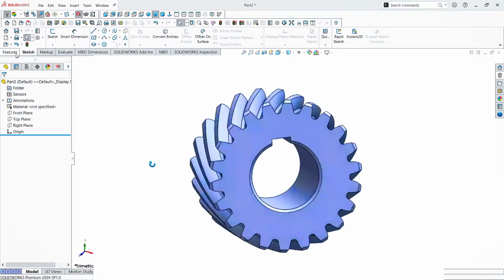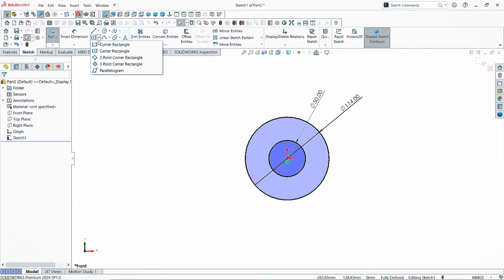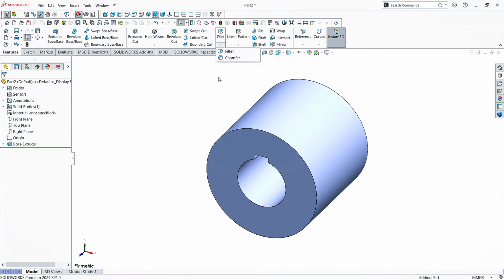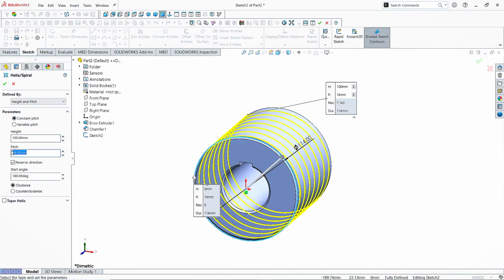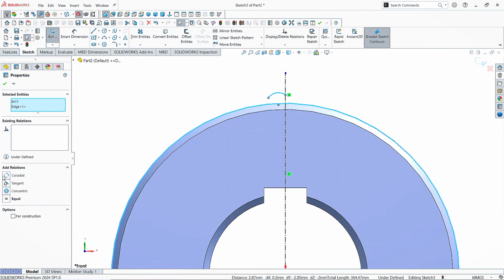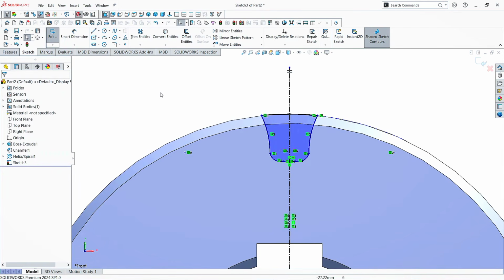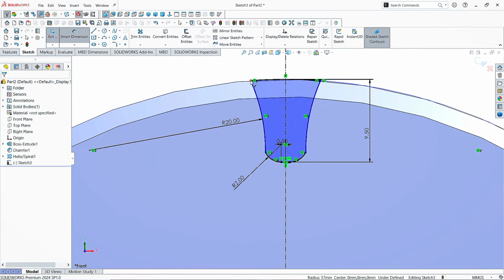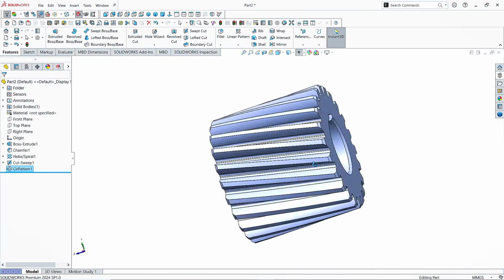Helical Gear Design in Solidworks: A complete tutorial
let's Learn how to design a helical gear from scratch using SolidWorks in this step-by-step tutorial. We'll cover the fundamentals of gear design, including calculating pitch circle diameter, tooth thickness, and helix angle. Follow along as we create a fully functional helical gear model, and discover the tips and tricks for optimizing your design.